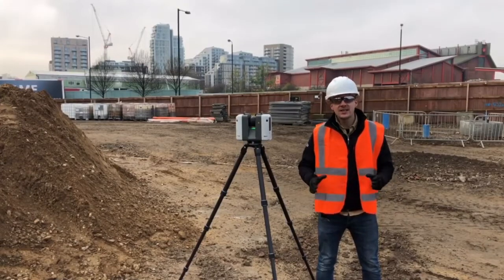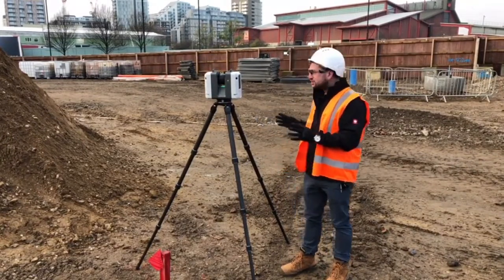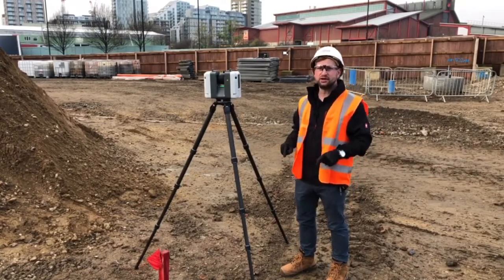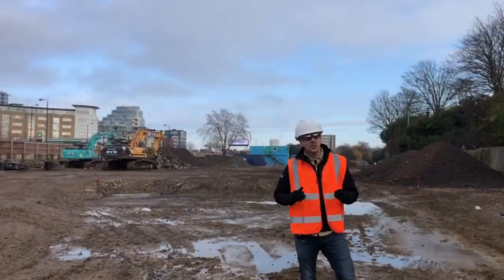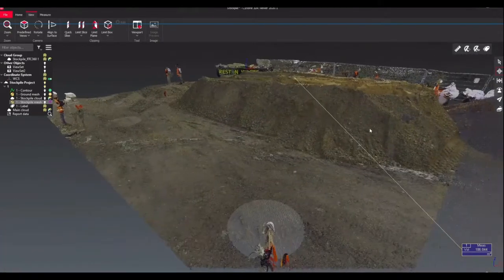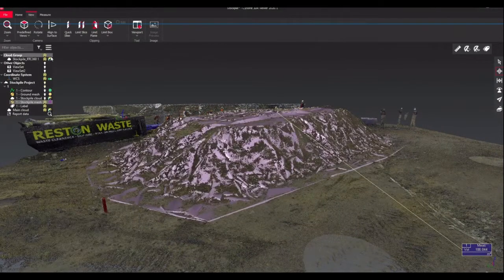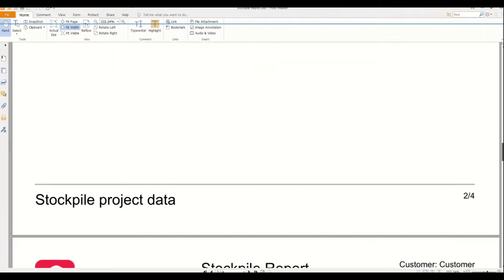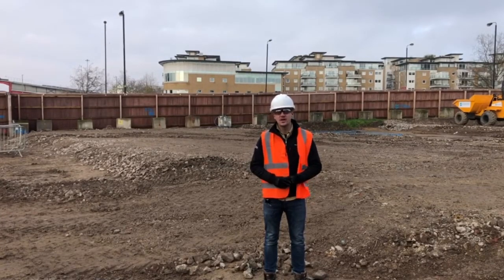On Demand - Leica RTC360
The Leica RTC360 3D reality capture solution empowers users to document and capture their environments in 3D, improving efficiency and productivity in the field and in the office through fast, simple-to-use, accurate, and portable hardware and software. The RTC360 3D laser scanner is the solution for professionals to manage project complexities with accurate and reliable 3D representations and discover the possibilities of any site.